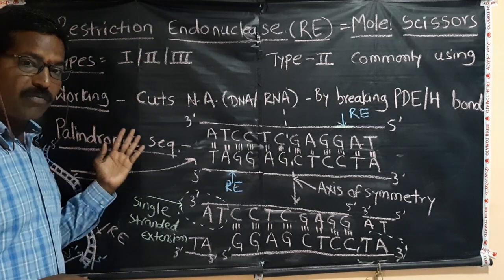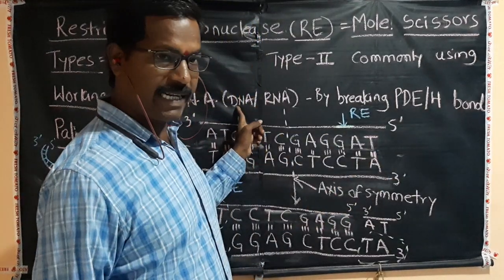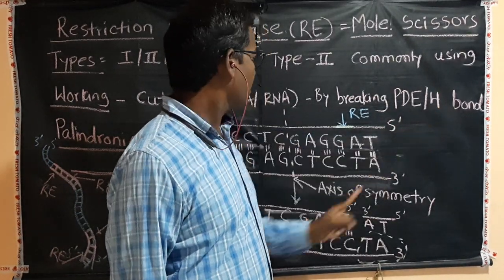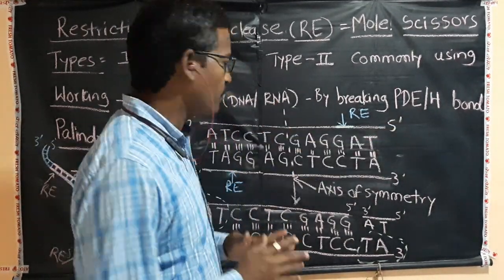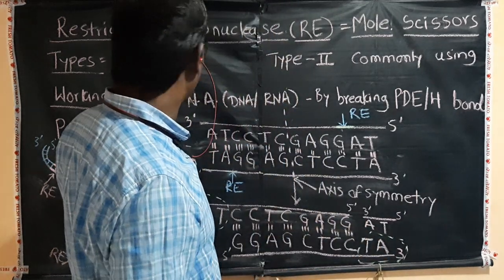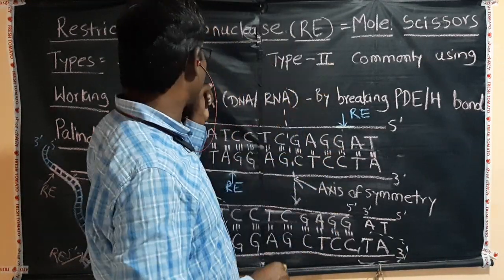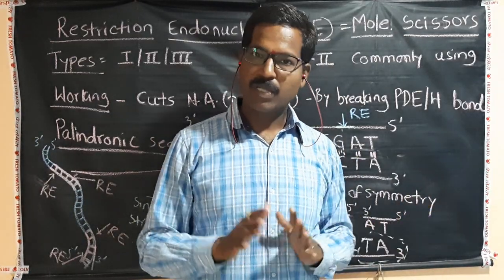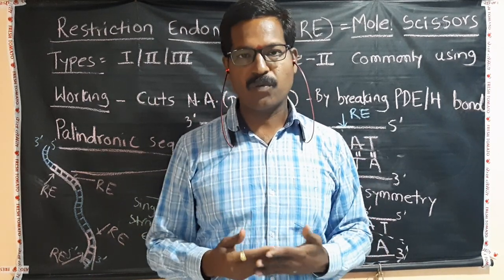R-DNA technology : Restriction Enzyme